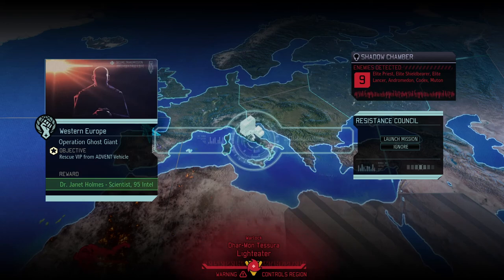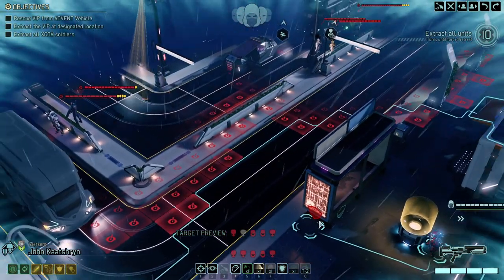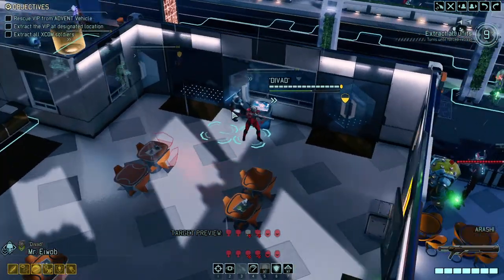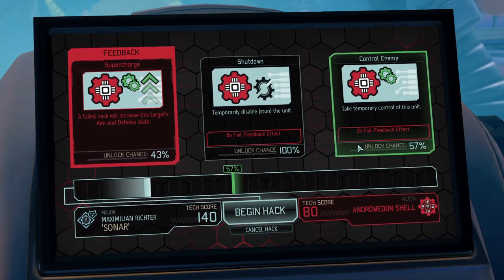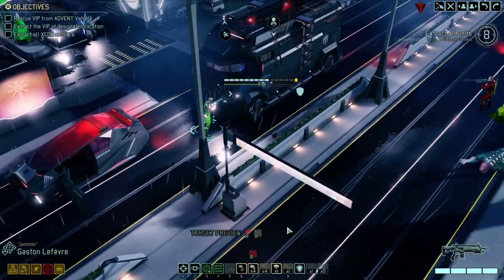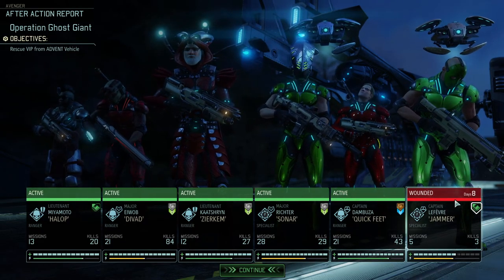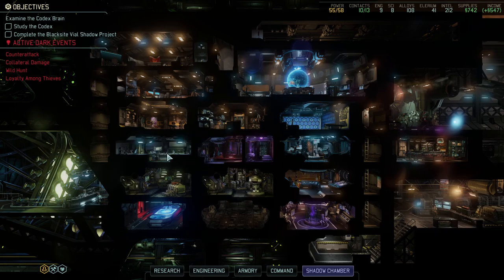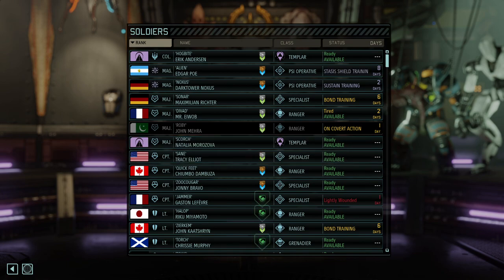(37) XCOM2 No Shot Challenge Legendary Ironman